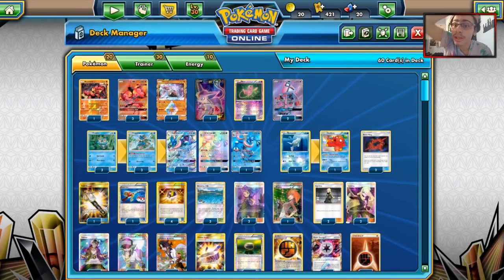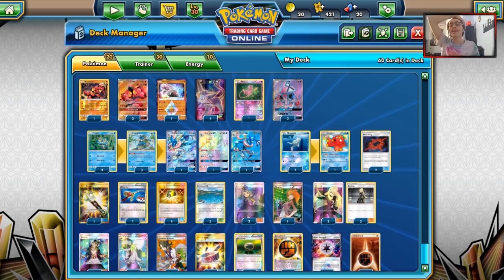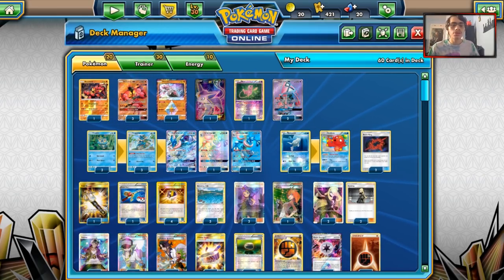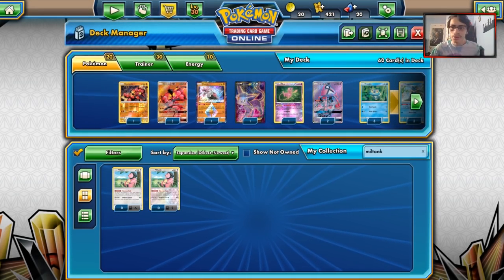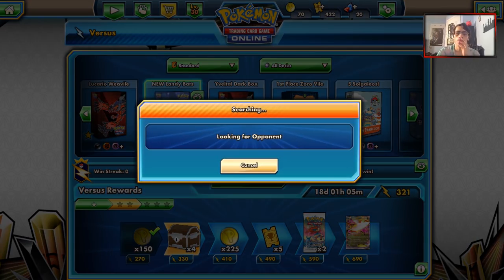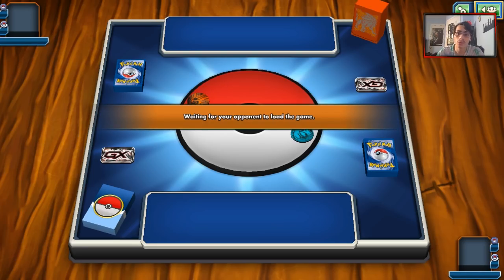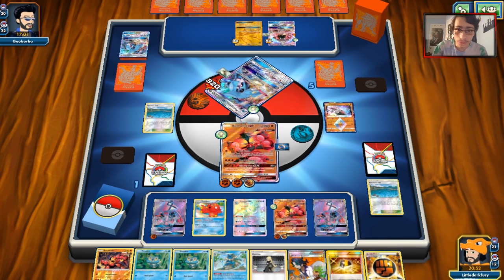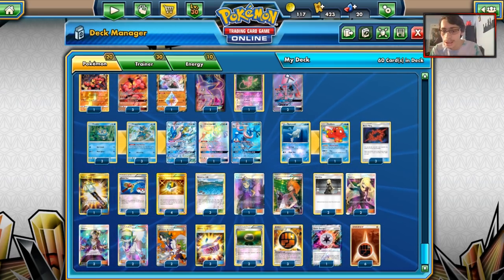The New Landy Bats Deck! Buzzwole GX/Greninja GX Deck! PURE Sniping! PTCGO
In today's ptcgo video we take a look at the new Landy Bats archetype using buzzwole gx with greninja gx! lots of sniping!

lmdv0OTb4uQQSzwbzhLsg

#Pokémon - 20

* 1 Buzzwole FLI 77
* 3 Buzzwole-GX CIN 104
* 1 Diancie {*} FLI 74
* 1 Espeon-EX BKP 117
* 1 Mew FCO 29
* 2 Tapu Lele-GX GRI 137
* 3 Froakie FLI 22
* 1 Remoraid BKT 32
* 3 Frogadier FLI 23
* 1 Octillery BKT 33
* 3 Greninja-GX FLI 120

* 2 Professor Sycamore STS 114
* 4 Ultra Ball PLF 122
* 2 Acerola BUS 142
* 3 Brooklet Hill GRI 120
* 1 Super Rod NVI 95
* 4 Cynthia UPR 119
* 3 Guzma BUS 143
* 1 Brigette BKT 161
* 3 Choice Band BUS 162
* 1 Field Blower GRI 163
* 2 N NVI 101
* 2 Float Stone PLF 99
* 2 Beast Ring FLI 102

#Energy - 10

* 6 Fighting Energy HS 120
* 1 Beast Energy {*} FLI 117
* 3 Strong Energy FFI 104